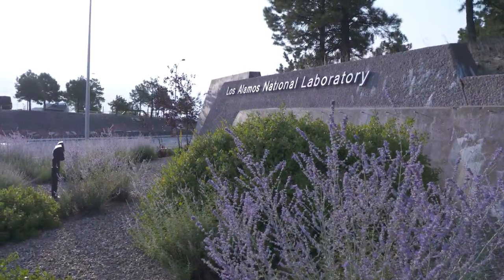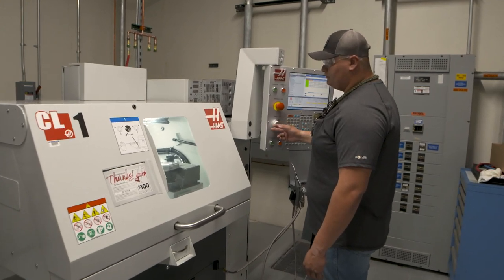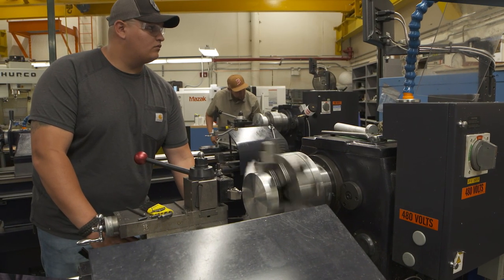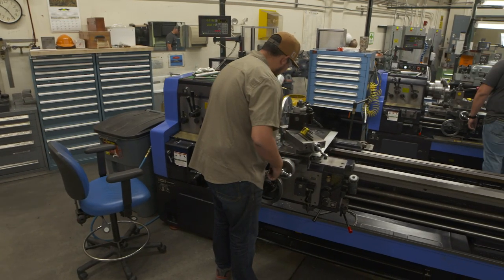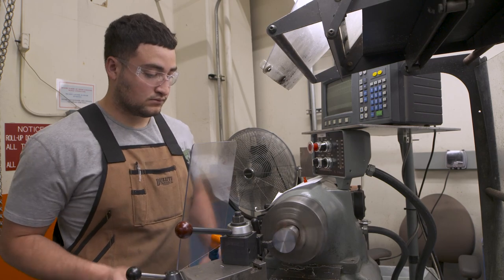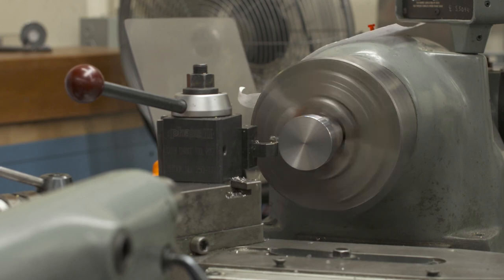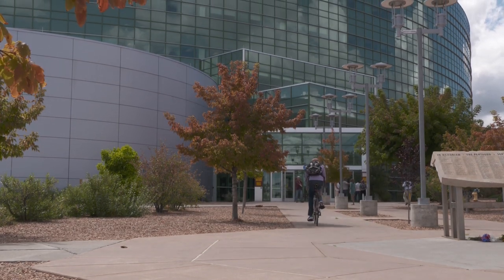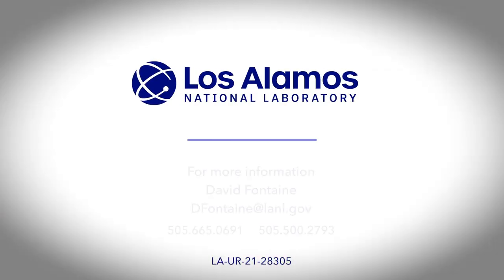LANL Machinist Apprentice Program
See how a special program provides participants with unique on-the-job training using precision machining on specialized equipment. Graduates acquire all the skills they need for employment as machinists at the Laboratory.

LA-UR-21-28305